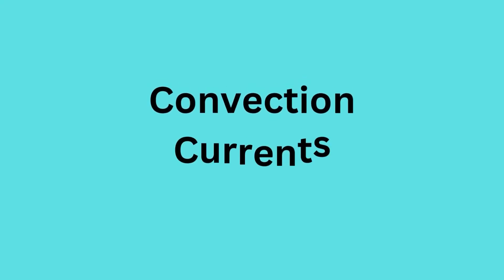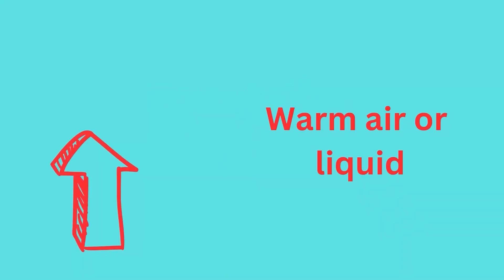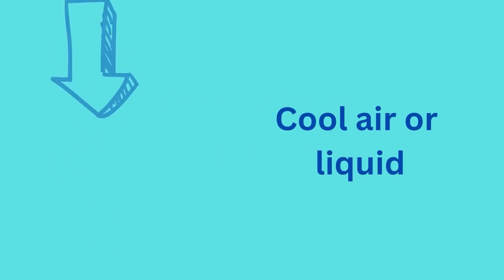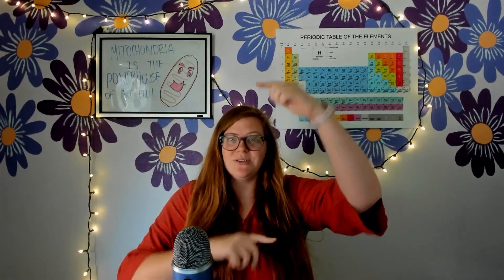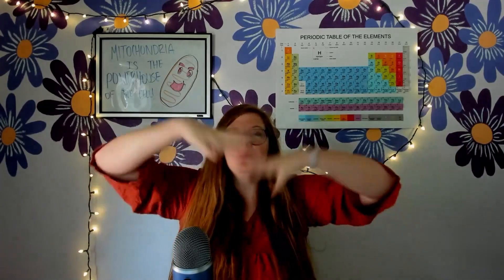💥 Wow! Easy DIY Science Experiment For Kids | Make Convection Currents at Home | Kara Walker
How do hot air balloons and lava lamps work? Why is Australia so far from North America? Discover the WOW factor with our Easy DIY Science Experiment for Kids! Join educator Kara Walker as she guides you through a fun and educational journey of making convection currents right in the comfort of your own home. This hands-on activity will leave your little scientists amazed as they learn about heat transfer and fluid dynamics. Get ready for some serious fun while exploring the fascinating world of science!

💜 What is Outschool?
Outschool is an online platform that empowers kids ages 3-18 to learn on their own terms with the widest variety of teachers, topics, and classes to suit any interest.

🚀 Follow us for more amazing ways to set learning free!